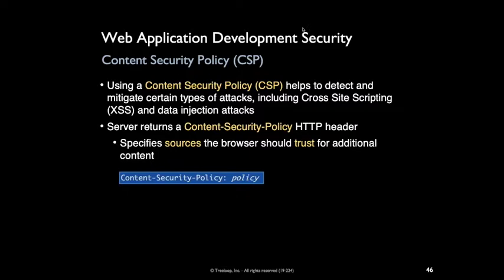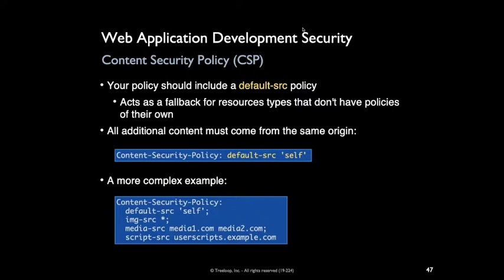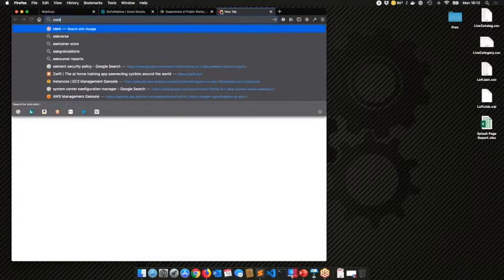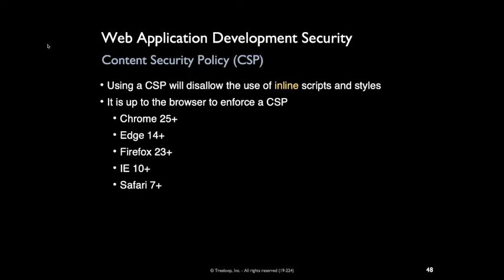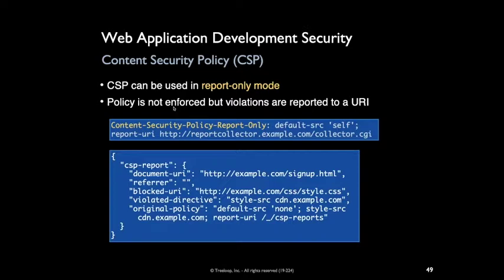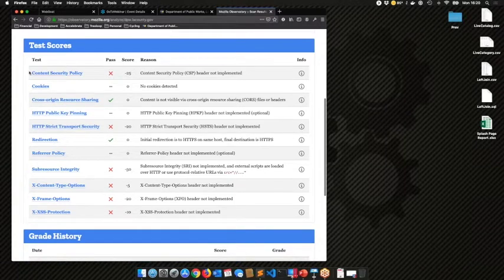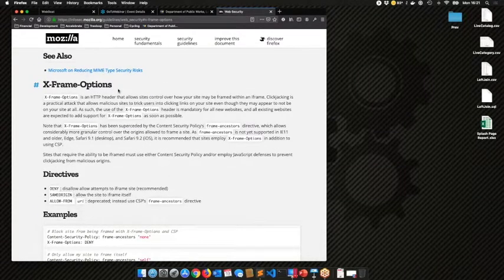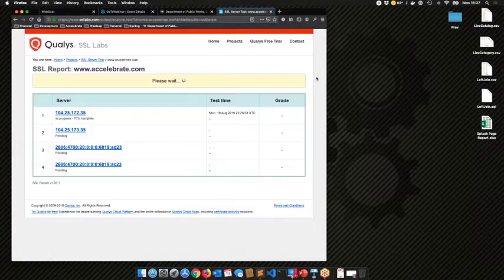06 Content Security Policy